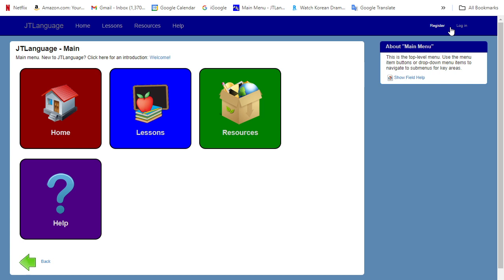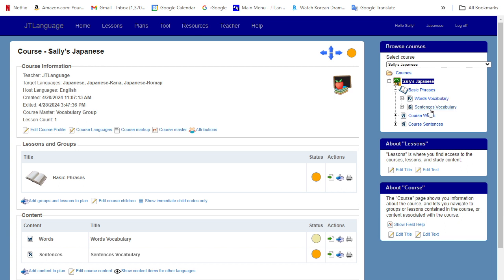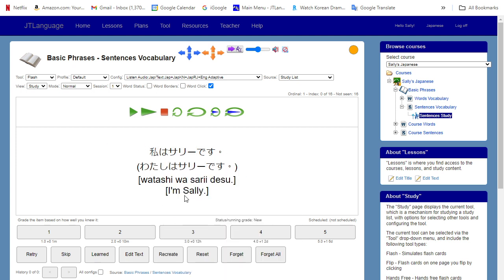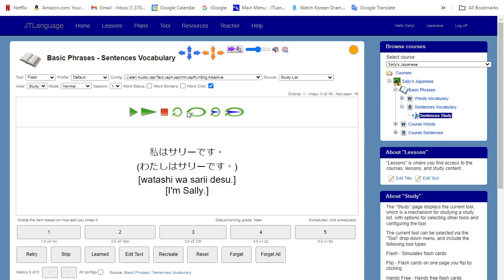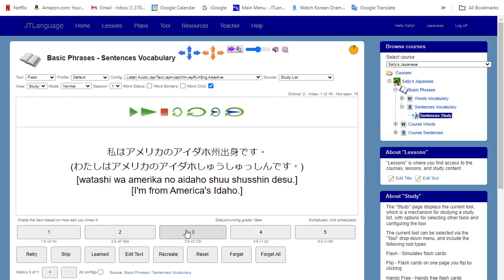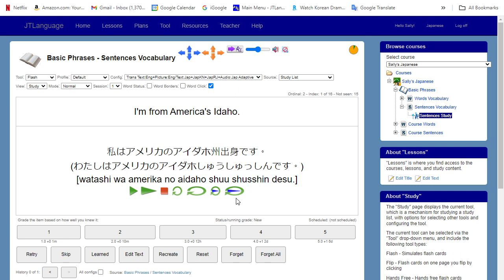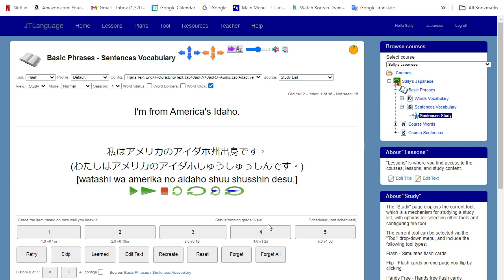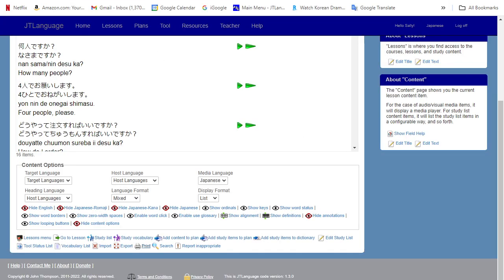Using a simple sentence vocabulary lesson in JTLanguage.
I created this video to show my daughter Sally how to use a lesson I created for her in studying Japanese.